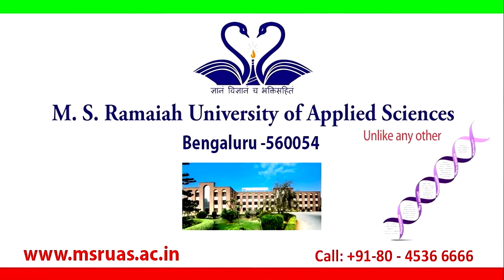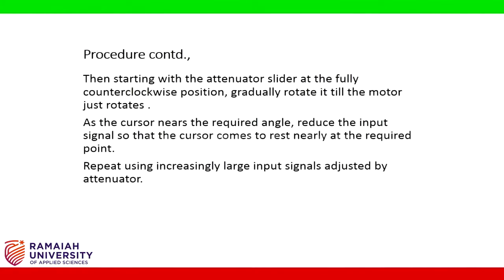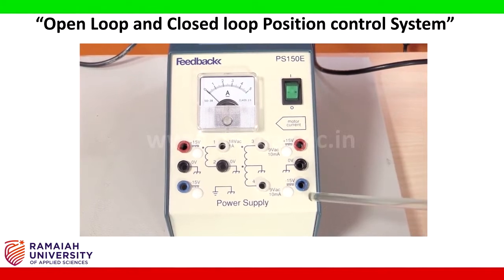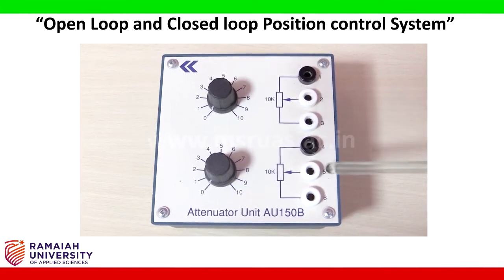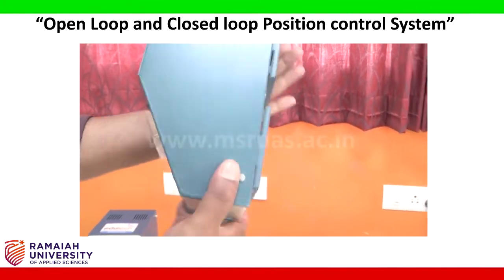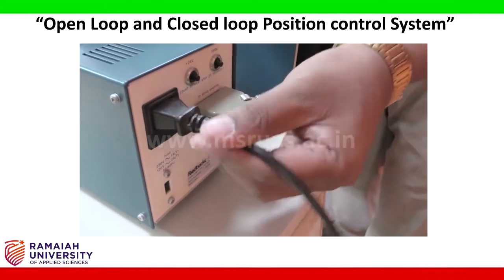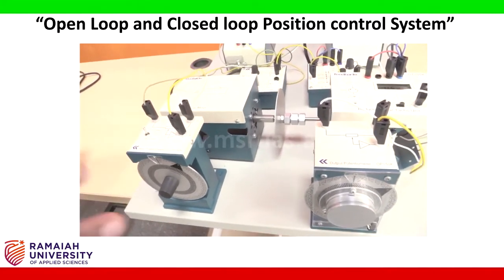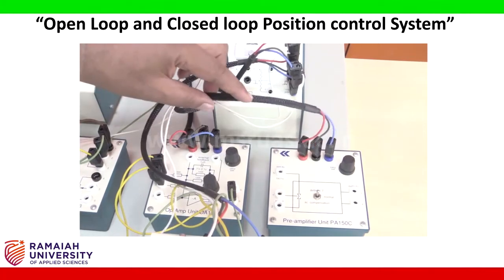Open Loop And Closed Loop Position Control System 1